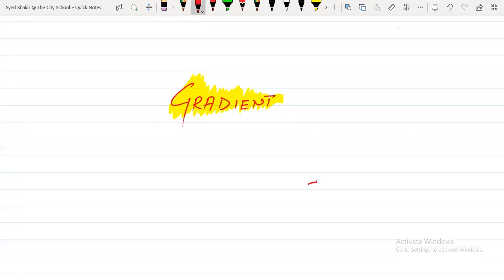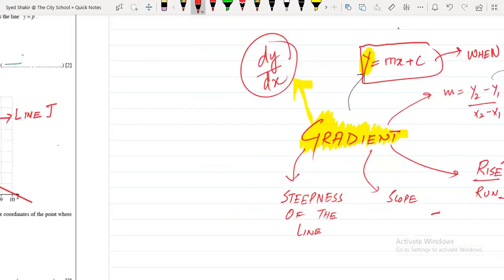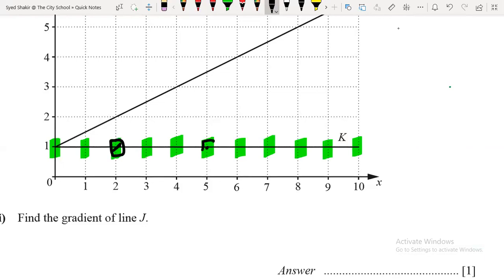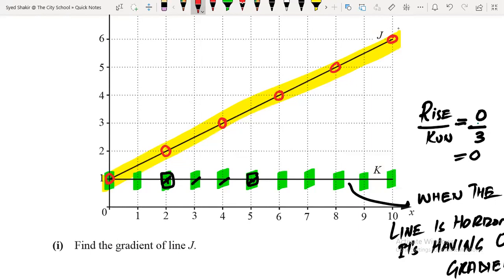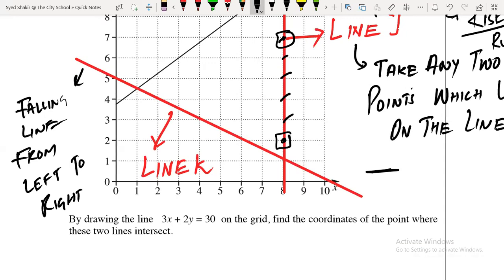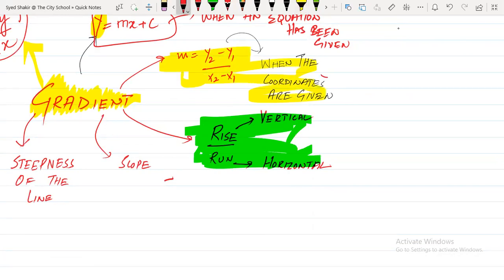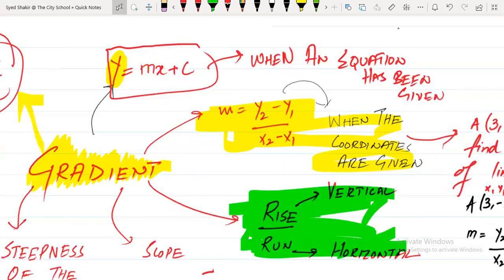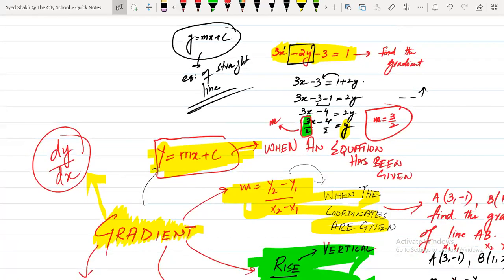gradient of the line